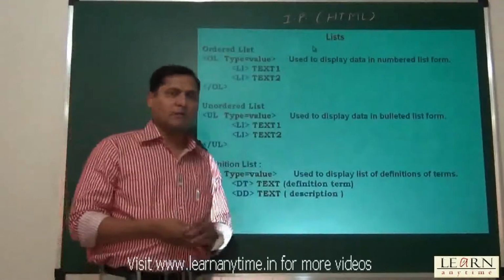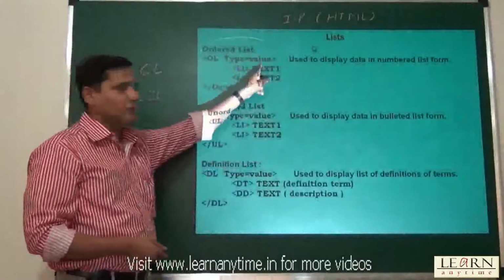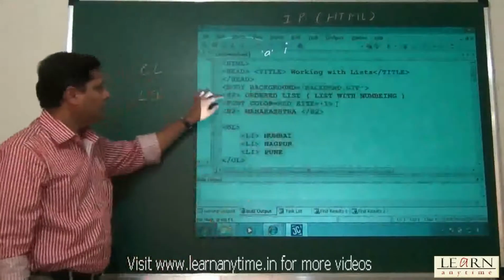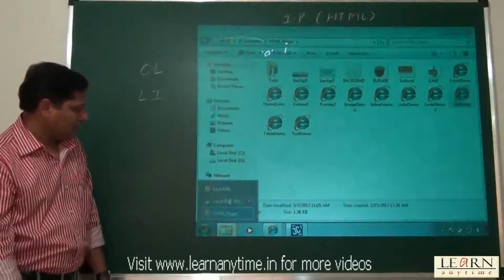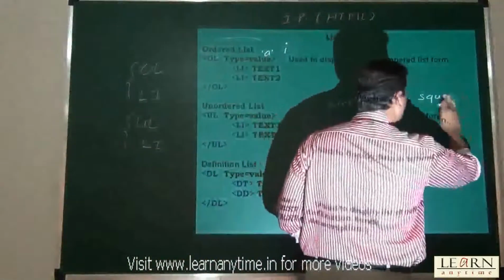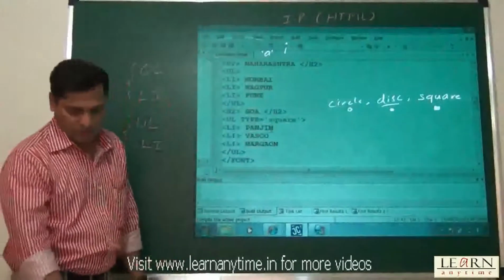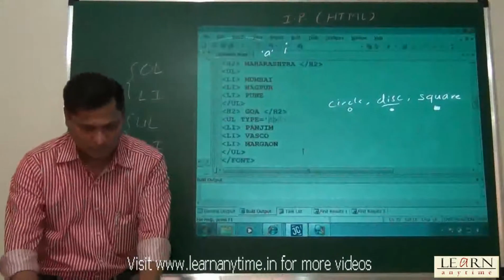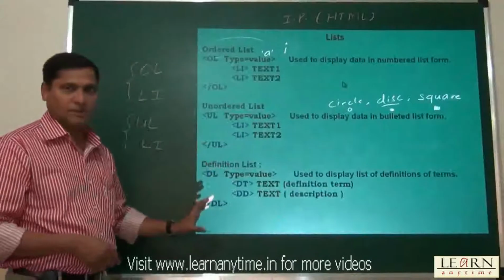InternetProgramingDemo.flv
Internet Programming Demo lectures